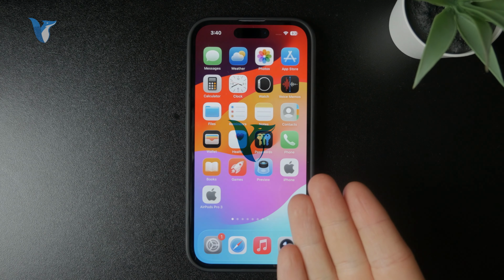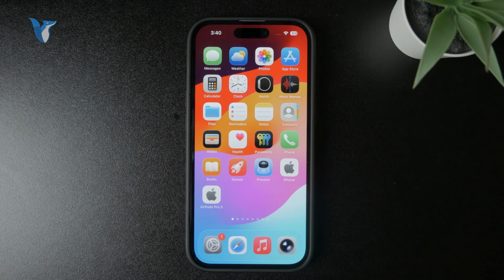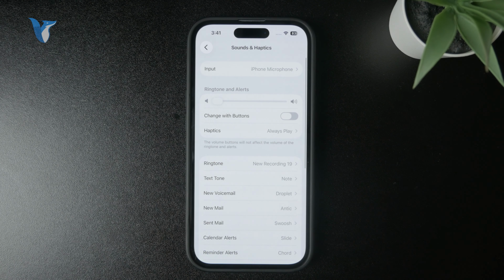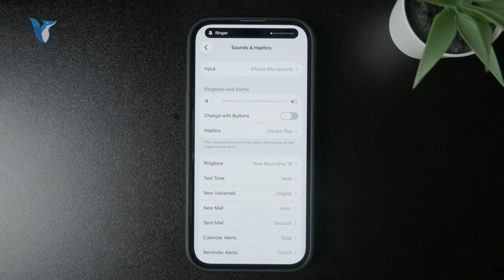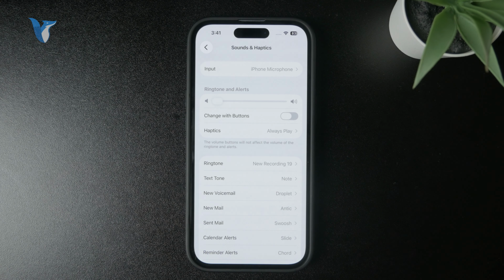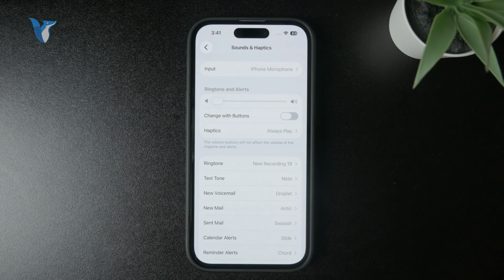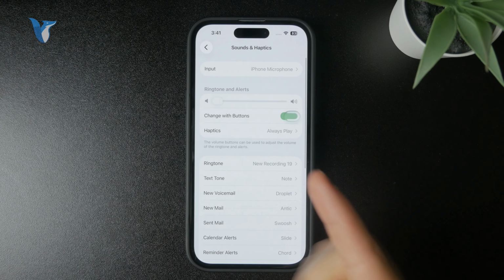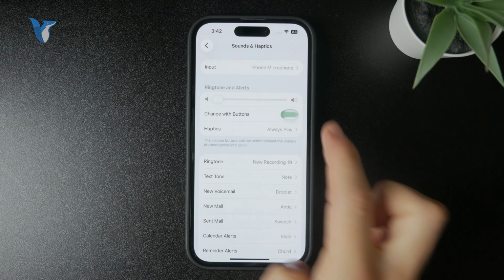How to Turn Down Ring App Notification Volume on iPhone (tutorial)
Learn how to adjust the Ring app notification volume on your iPhone so alerts aren’t too loud or disruptive. This quick tutorial shows the exact steps to manage sound levels through both the app and iOS settings.